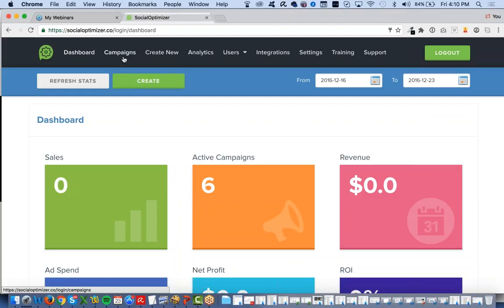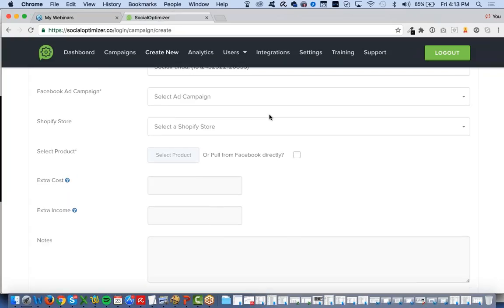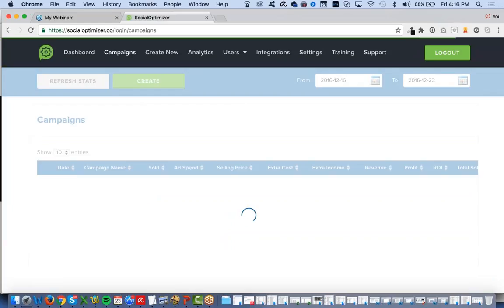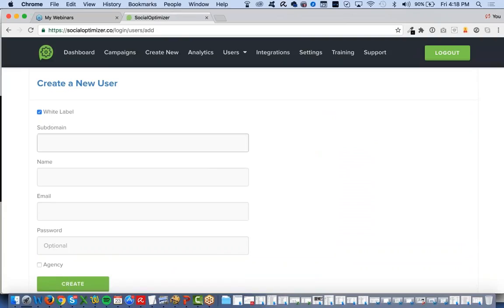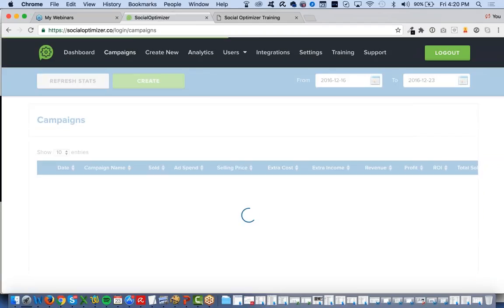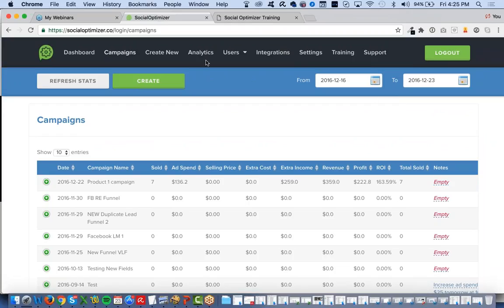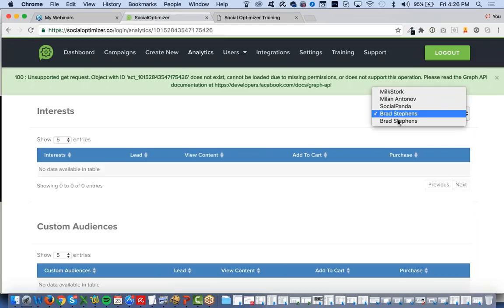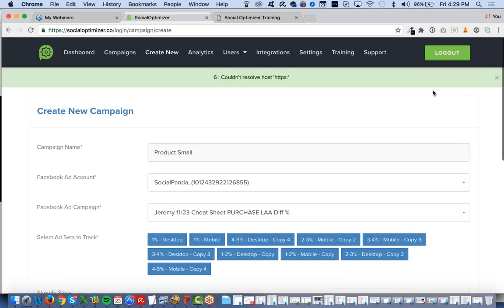2016 12 23 10 07 Social Optimizer VIP Webinar